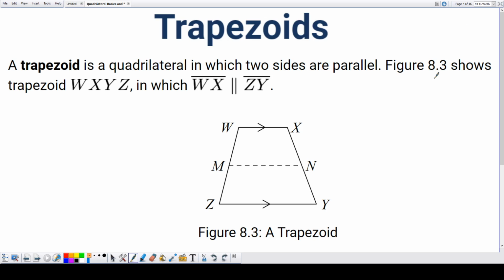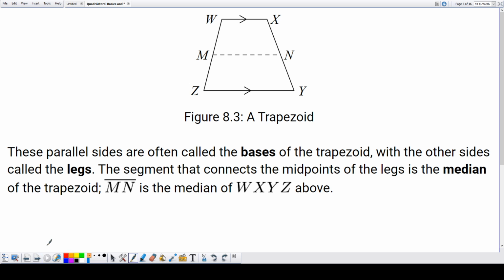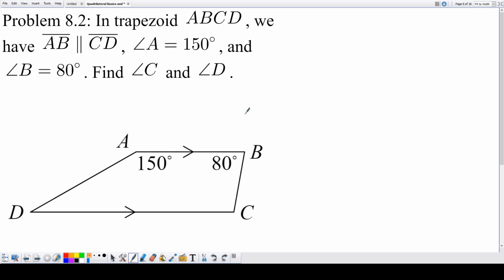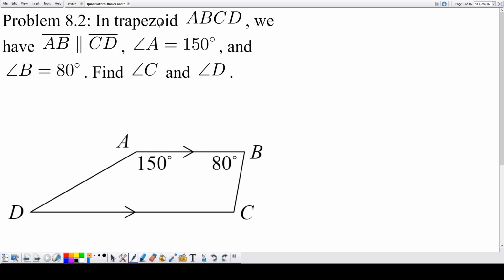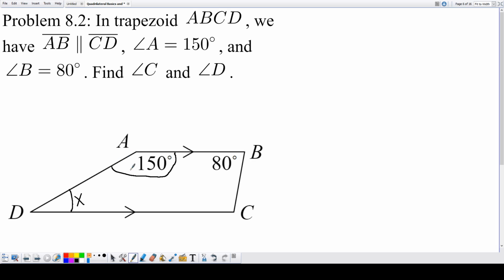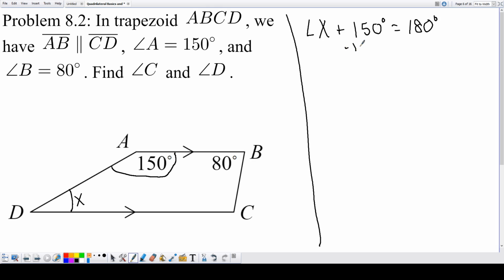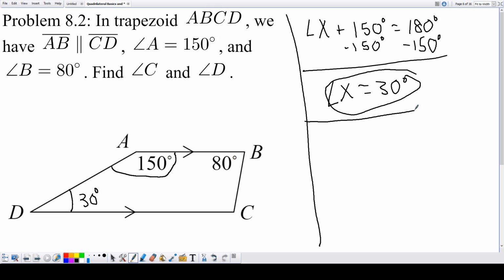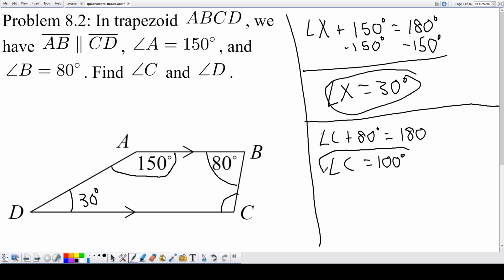Introduction to Trapezoids